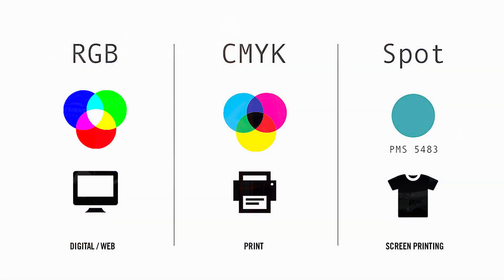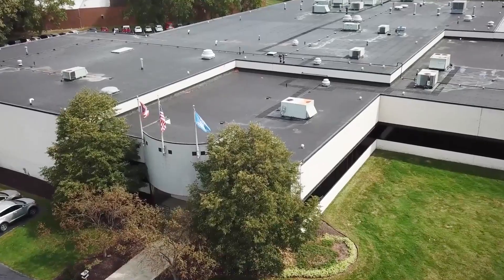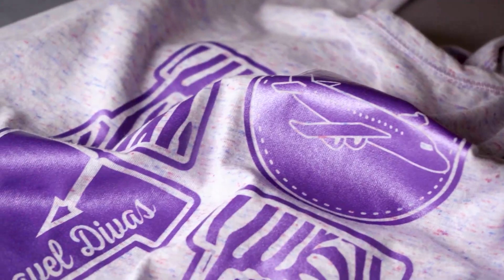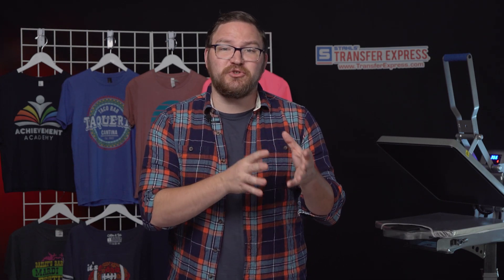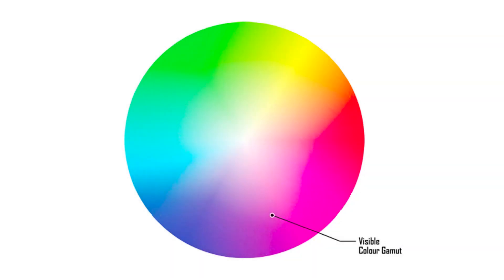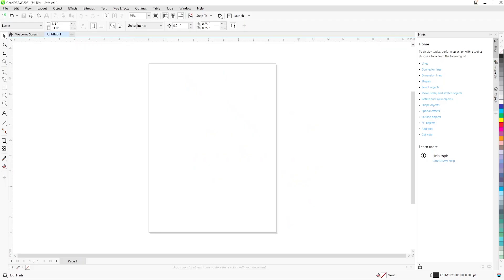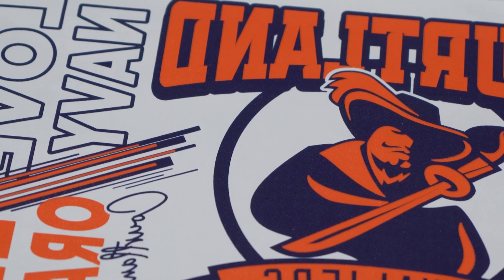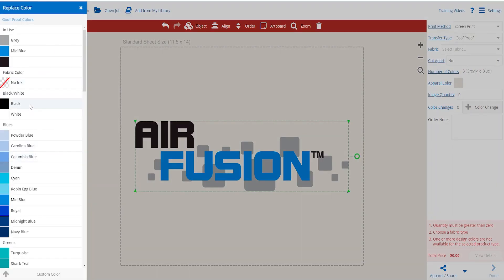RGB vs CMYK | Why It Matters For T-Shirt Designs and Custom Printed Transfers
We get asked all the time "What's the difference between RGB and CMYK?"

In the creative industry you'll come across these two color models quite often- especially when designing for anything printed. To avoid unwanted color shifts and get a more accurate idea of how your finished product will turn out, its important to understand the differences between CMYK vs RGB and when to use which one.

Of course when we're talking about screen printing t-shirts, we have to bring up spot colors. With screen printing, each color in your design is matched with a corresponding ink color and then pushed through a screen.

Join Dave from Transfer Express as we cover the differences between all of these color modes and how they make an impact on your designs! We'll even cover how to change your color model in Adobe Illustrator, Photoshop and Corel DRAW.

Questions? Leave 'em in the comment section below!

Did you know you can Design custom T-Shirts online for free (All you need is a free account):